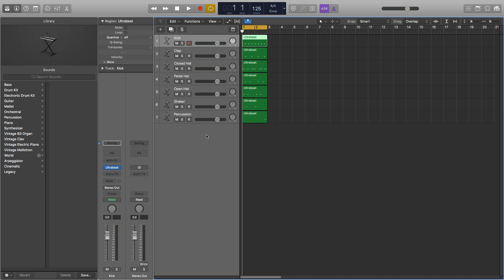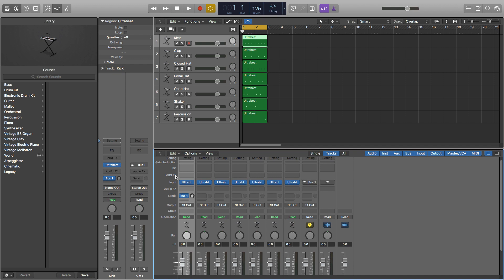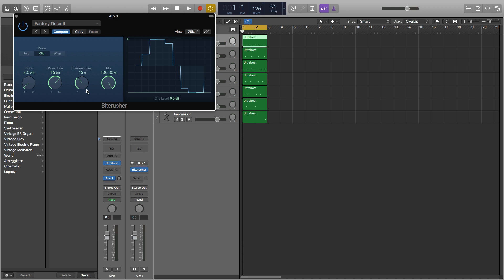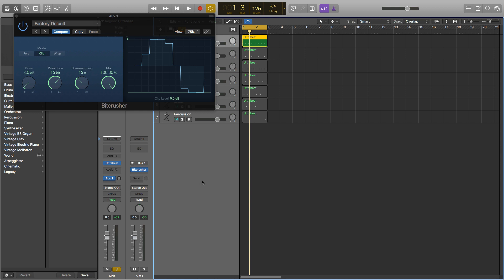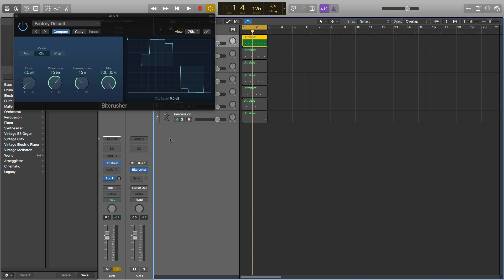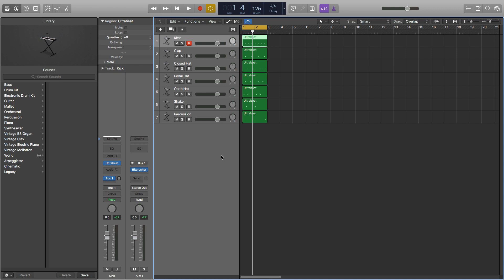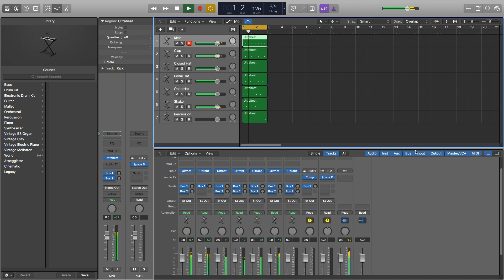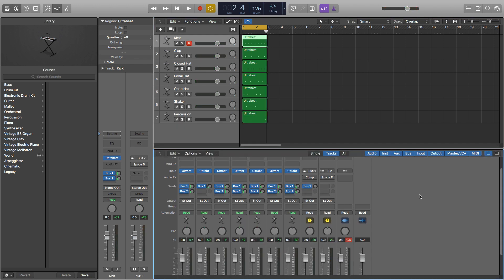Logic Pro X - How To Use Busses (Routing)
Hey guys, here's a quick video on how to use busses to route effects to your channels. This is great for keeping your project tidy and consistent.